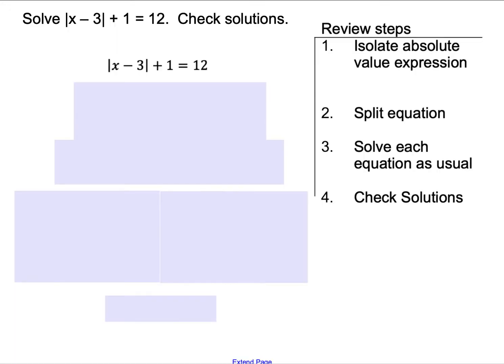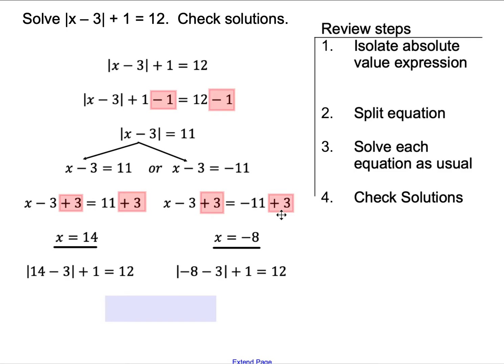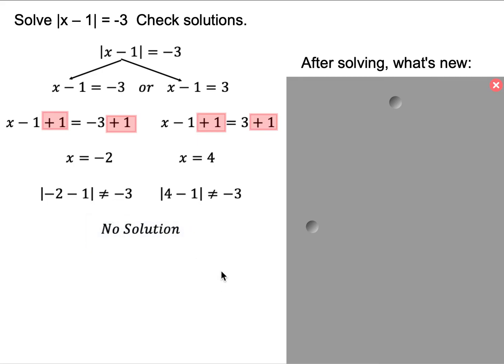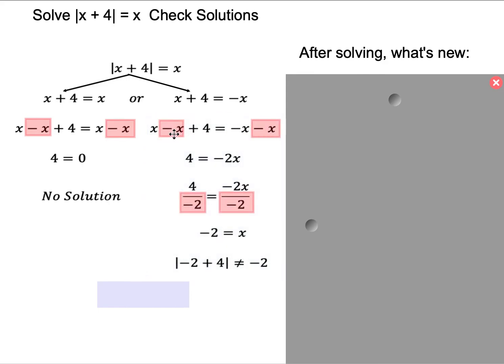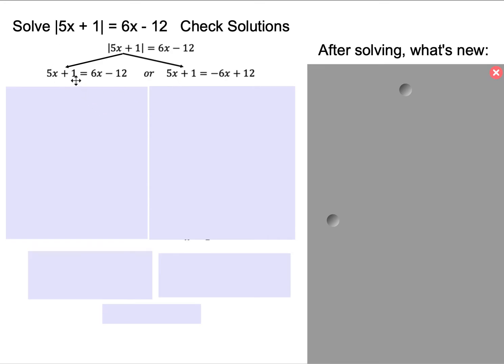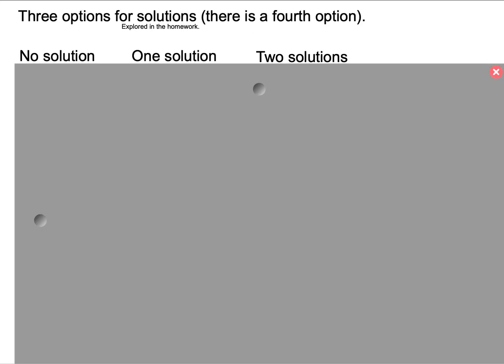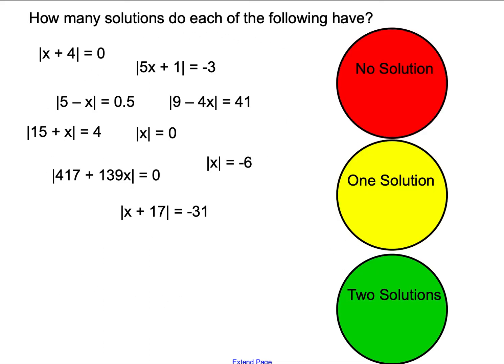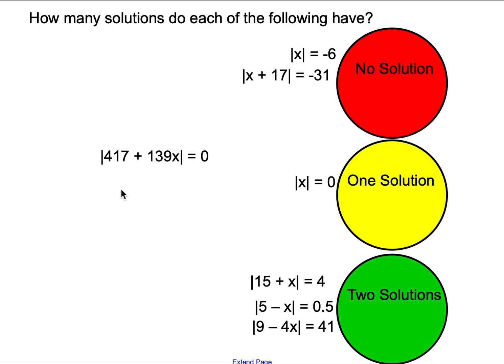Math 8 Unit 1 Lesson 6.1 Absolute Value Equations Special Solution Types Introduction